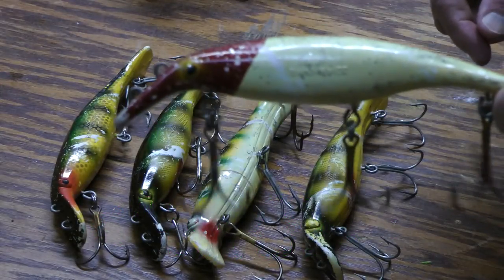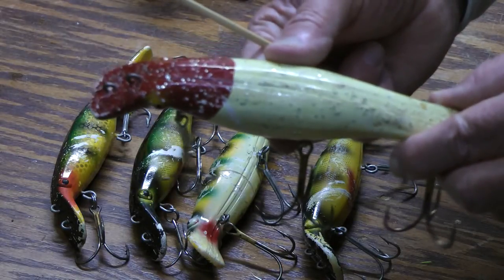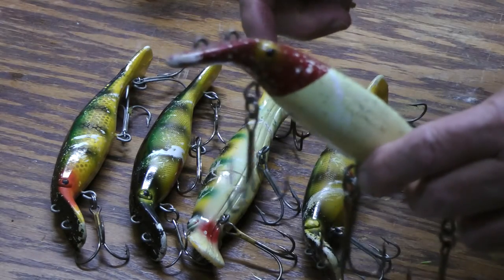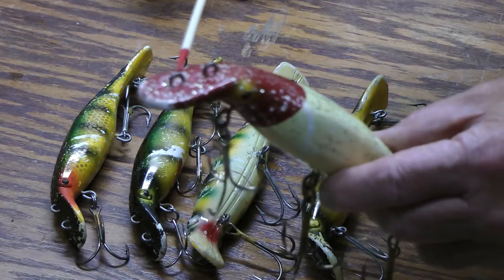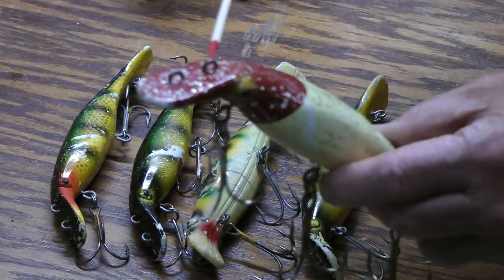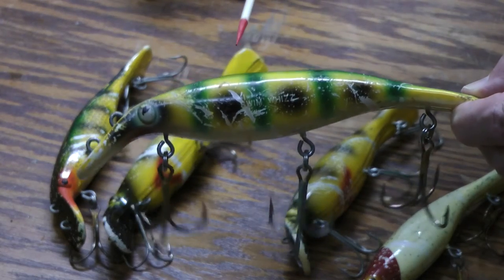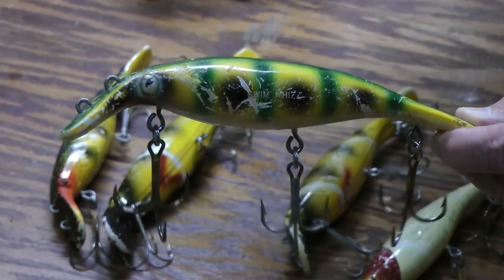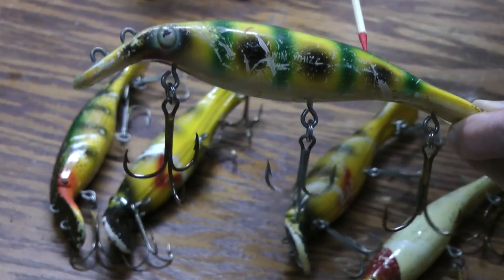Muskie Swim Whiz one of the most reliable, versatile and bestever Musky Fishing Lures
Great fishing lures are the innovation of fishermen. Homer LeBlanc made the first Swim Whiz in 1956. Great side to side action attracts both Pure strain and Hybrid Muskellunge.
I am releasing this on WildlifeWednesday because it is mystyle and helps people discoverfishing. The sport of millions of Americans. Guides and Muskie's Inc member use